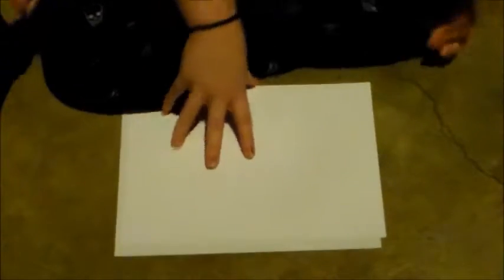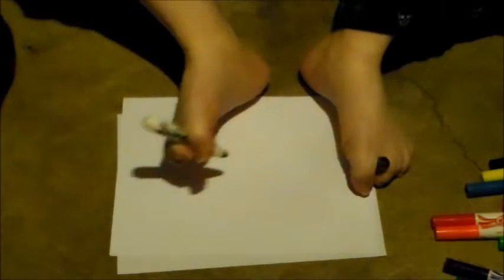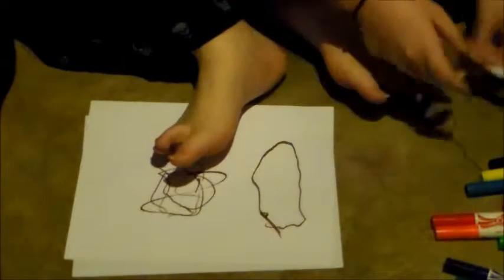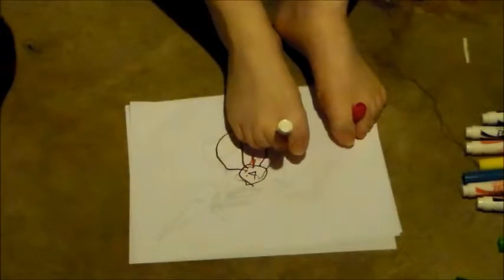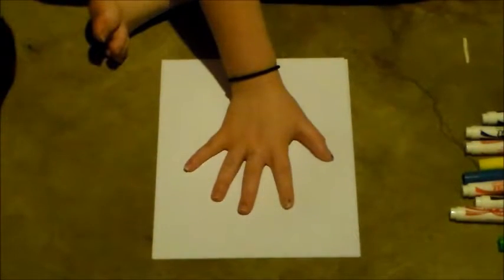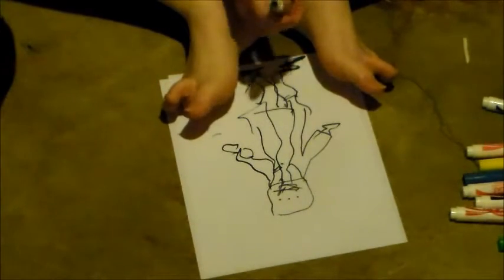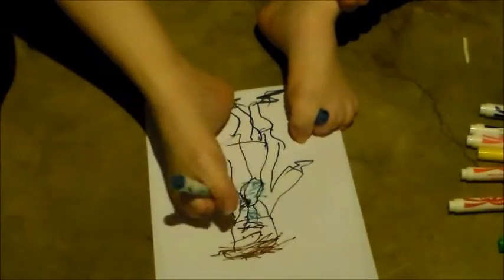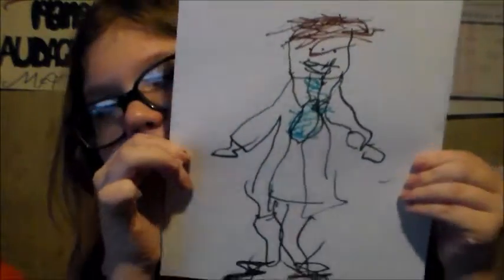I DRAW WITH MY FEET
Today I bruise and freeze my feet while drawing some pretty bad pictures. If you do this please tweet them at me lmao

Musical.ly- Julia_Buny